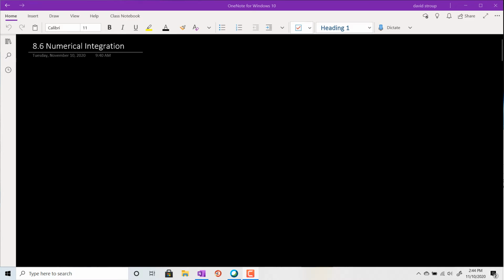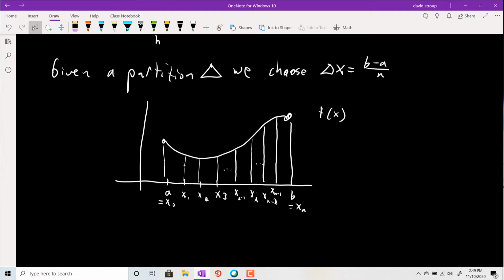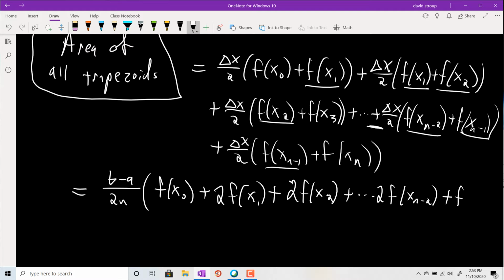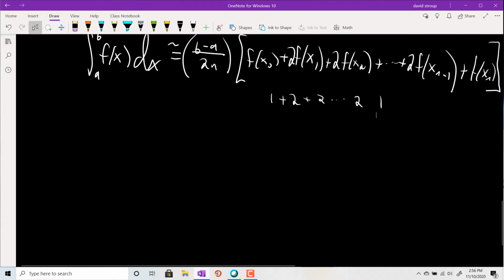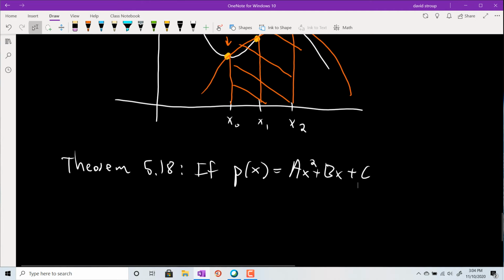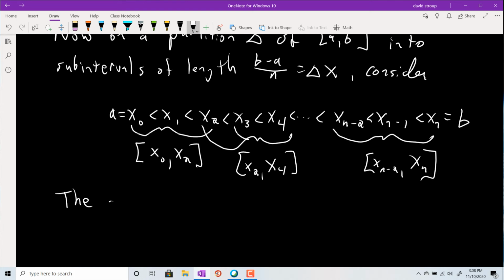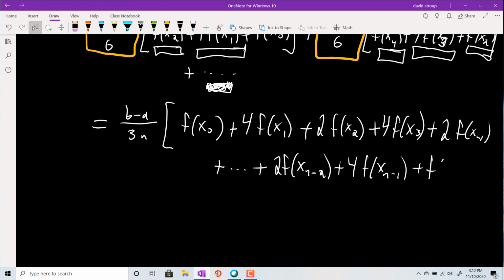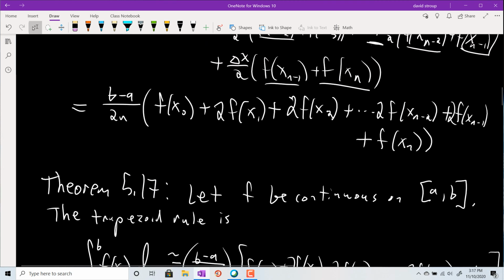8_6 mth 1610